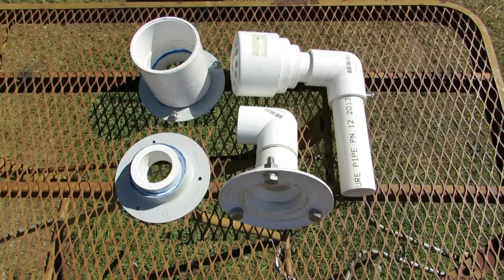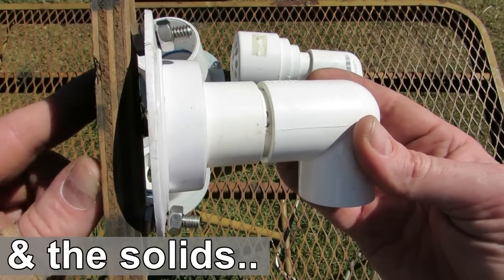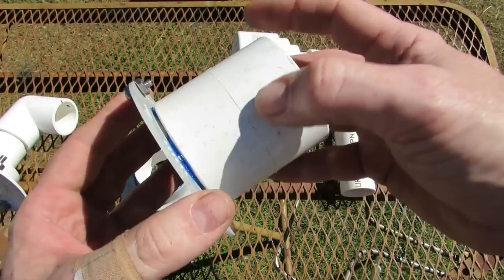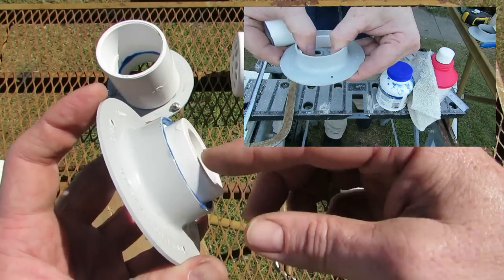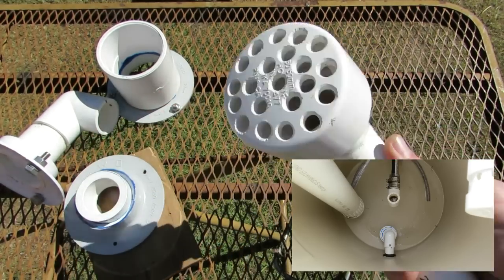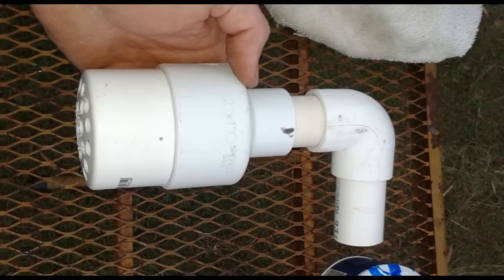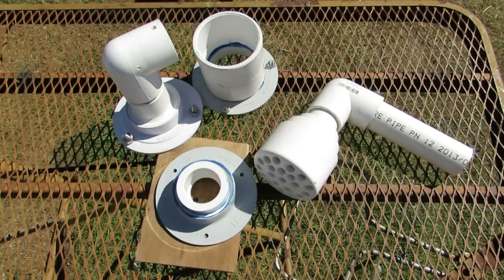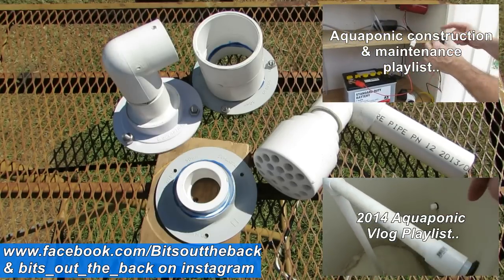How to Build Solid Lifting Outlet (SLO) & Drain Fittings for Aquaponic systems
Here's a quick look at how some of the drains are being set up in the new aquaponic fish tanks & filters.. I think they do a great job moving water & solids out while leaving the fish & biomedia behind..  All are easy to make with parts being easily sourced from hardware & plumbing supply stores..

Paul Van from Earthan groups website is a great place to find some other DIY Ideas..

Steve McAlister

Sillybugger

Bluestone Aquaponics
"Bluestone Aquaponics The foundation of today's food".